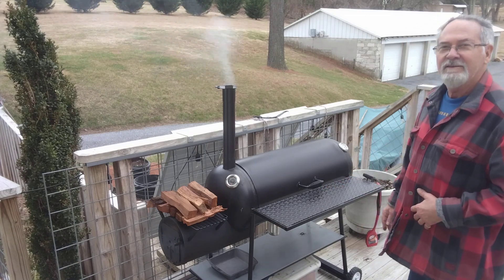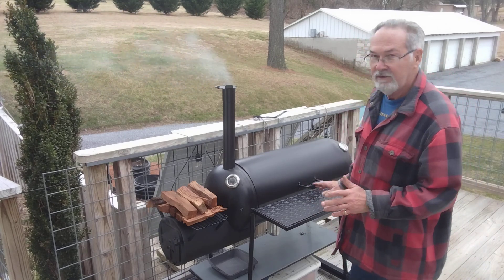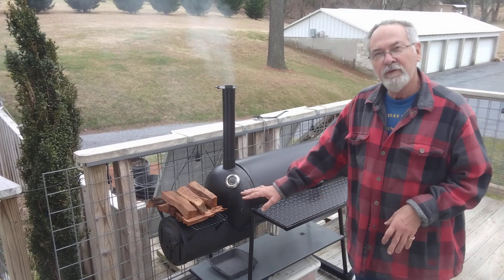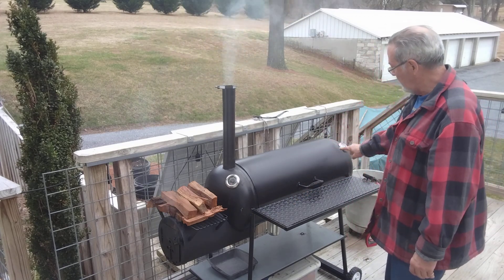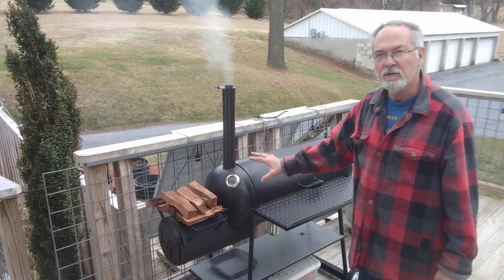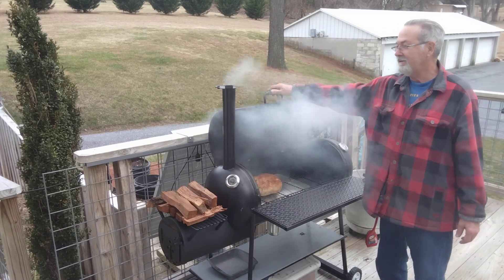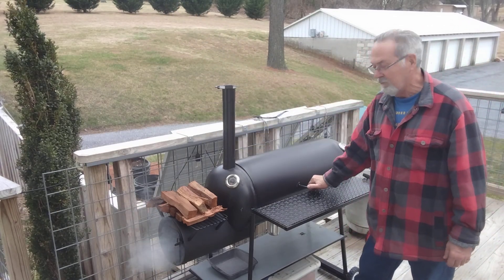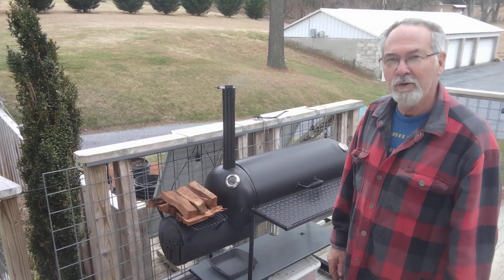Building a reverse Offset Smoker with a Propane Tank Part 4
Detailed offset smoker build
Parts supplied by BBQsmokerSupply.com
Link to the camp stove used for the firebox